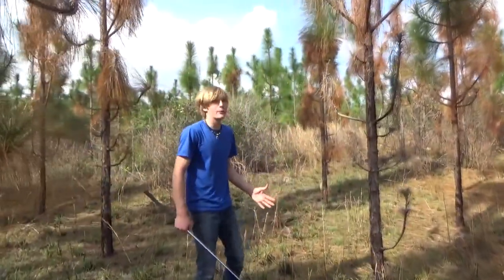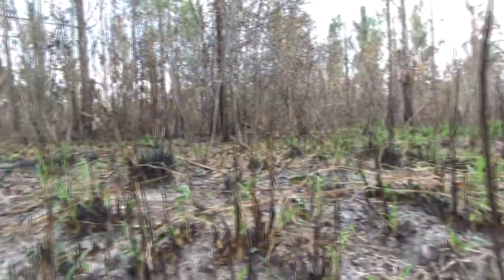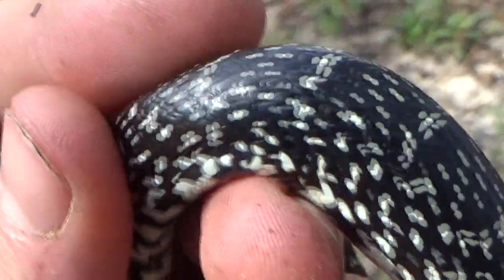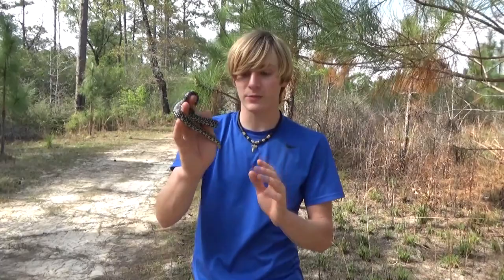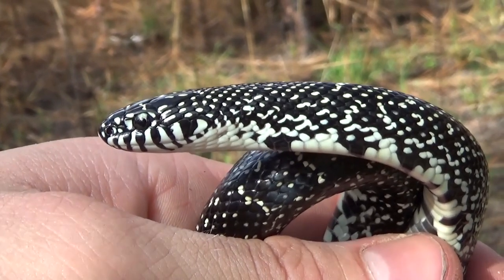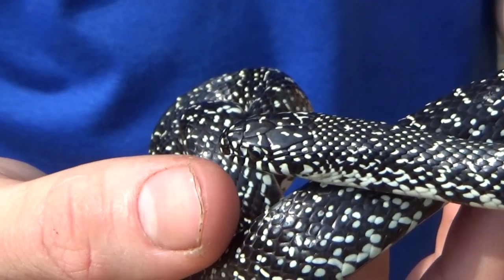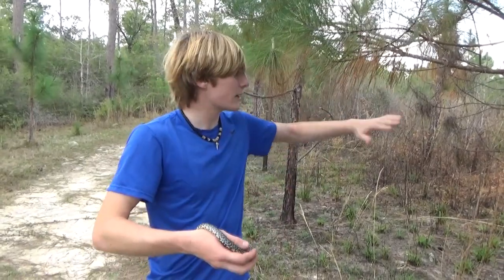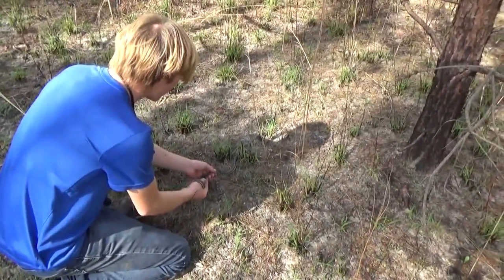Rare Kingsnake has WHITE Speckles!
On todays adventure, we came across a snake with a rare color variation, a "white speckled" speckled kingsnake! Why is this so special? Watch and find out!

Join Cajun Boy (Zachary Gray) as we get up close with this unique kingsnake and see just why its "white speckling" is so interesting! As always we hope y'all enjoy this video! :D

Speckled kingsnakes are one of Louisiana's most common kingsnake species. While many kinds of king snake naturally have white colors, such as the eastern kingsnake or sometimes even the Florida kingsnake, the speckled kingsnake does not normally have these colors. Other kingsnakes, such as scarlet kingsnakes, will have white banding, and an assortment of other colors such as brown, white, yellow, green, and many more, depending on the species. So if you're ever out herping (searching for snakes and other reptiles and amphibians) consider yourself lucky if you ever stumble upon a "white speckled" speckled kingsnake!